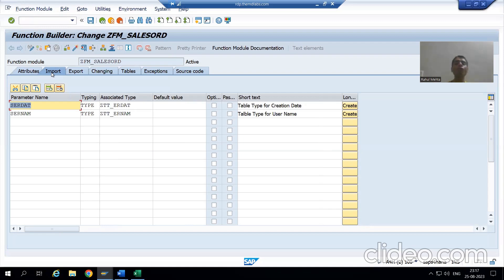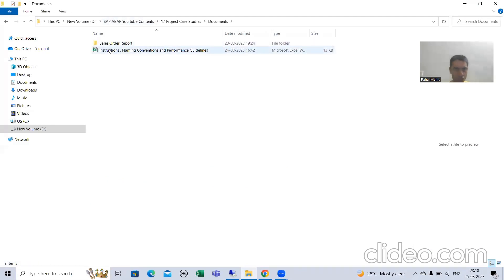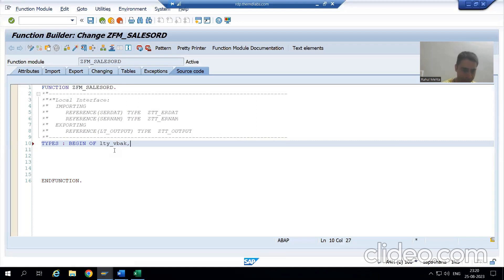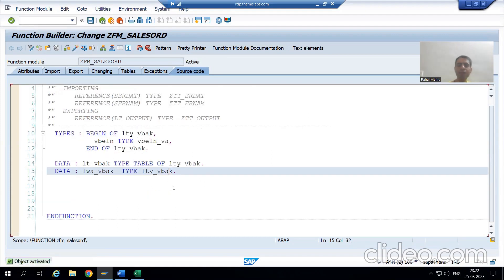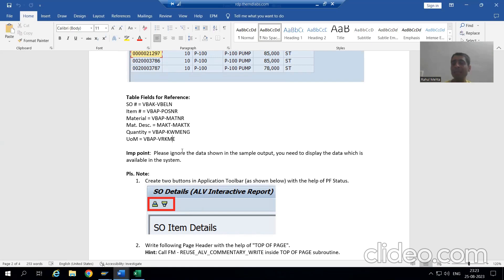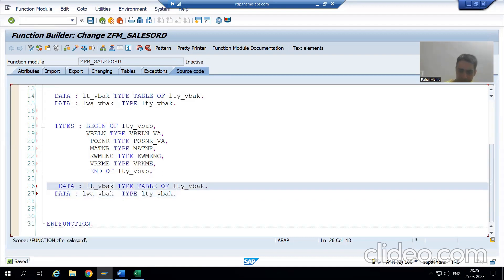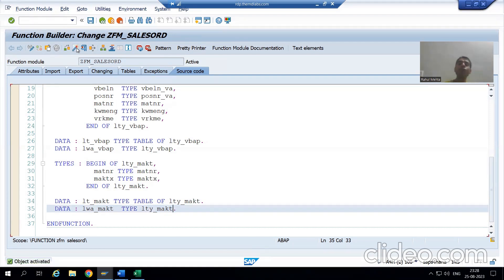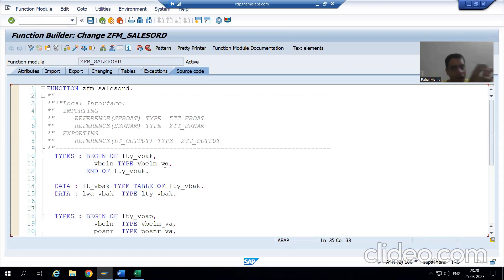11 - Sample Project Case Studies - Sales Order Report Part11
-Declared the Structure Types, Internal Table and Work Areas for VBAK, VBAP and MAKT Tables.